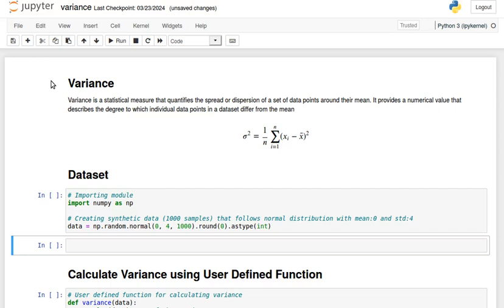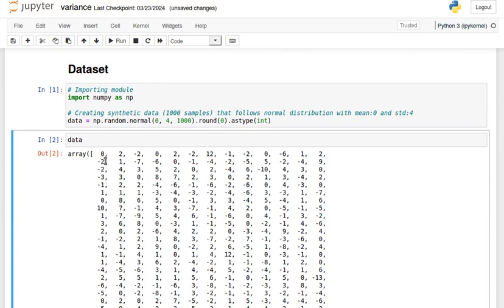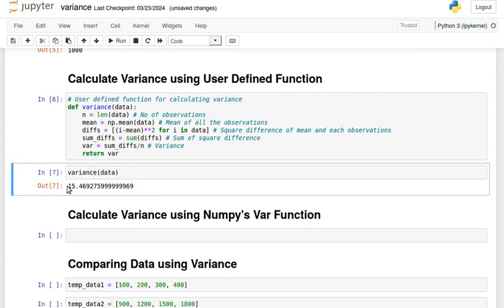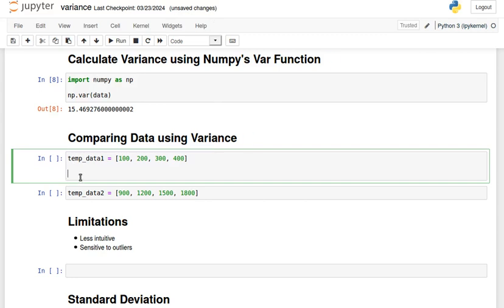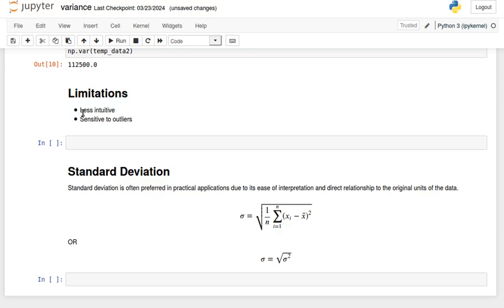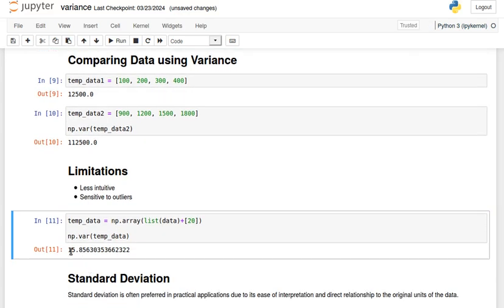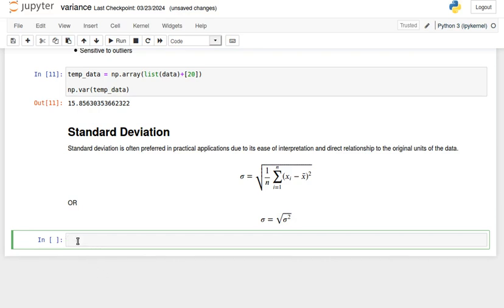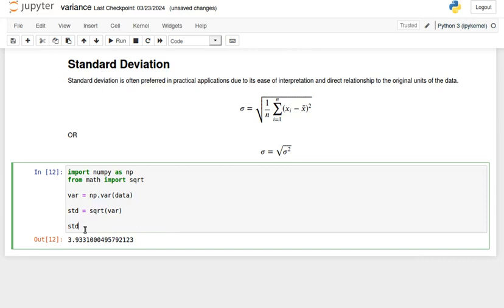Descriptive Statistics | Understanding Variance with Python